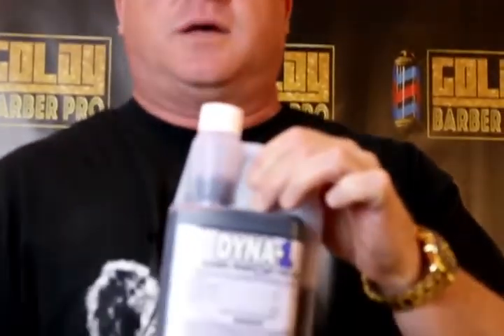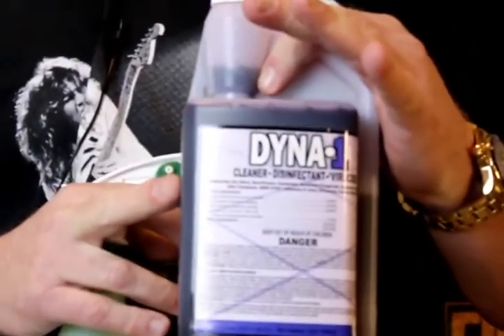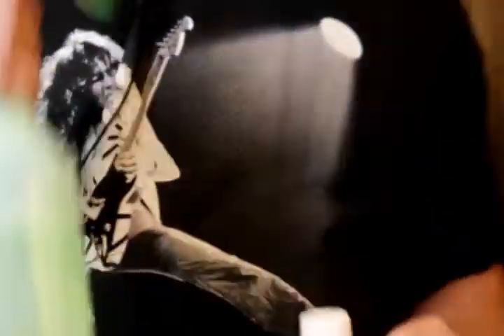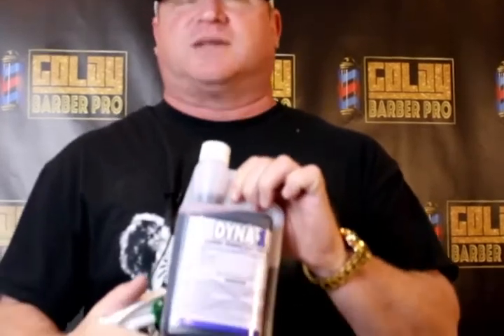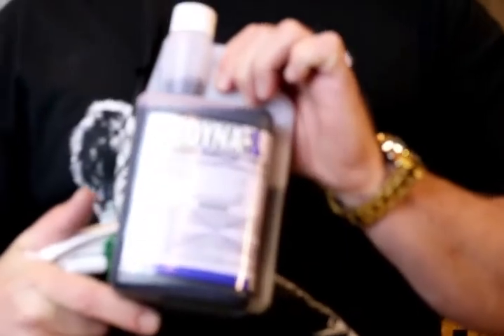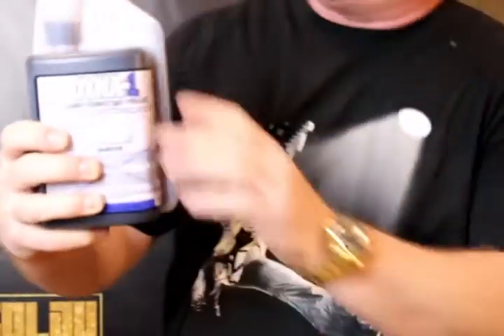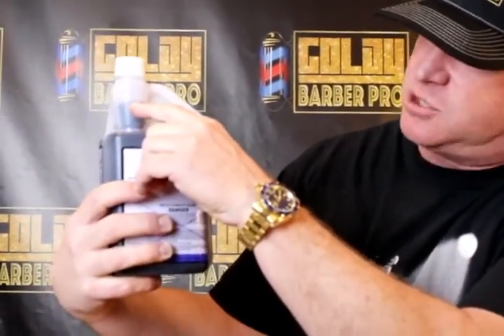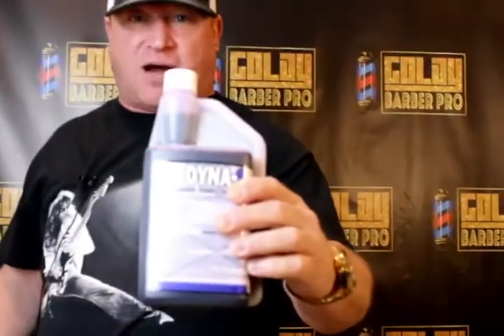Dyna-1/ONE-D Virucidal Disinfectant Cleaner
ONE-D/DYNA-1  is a pleasant scented concentrated neutral ph cleaner, disinfectant & virucide that acts as a mildew stat (on hard non, inanimate surfaces), a fungicide (against pathogenic fungi), kills pandemic 2009 H1N1 influenza A virus (formally called swine flu). It cleans, disinfects and deodorizes.